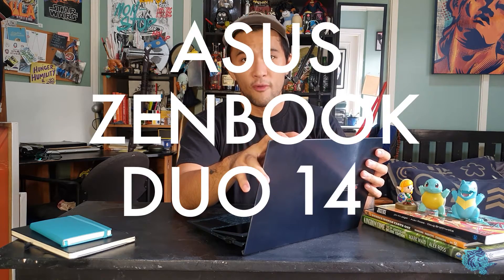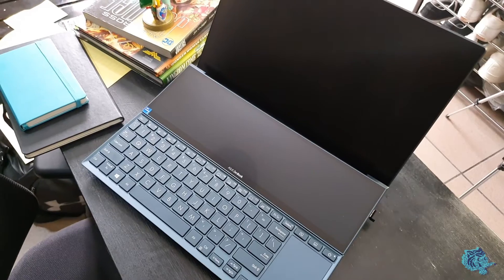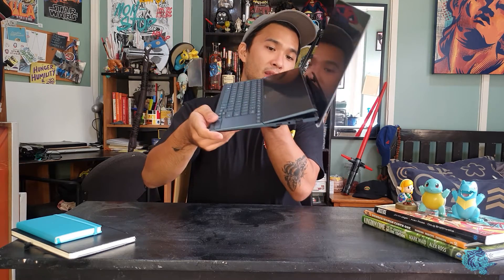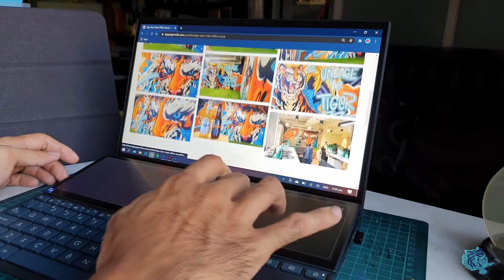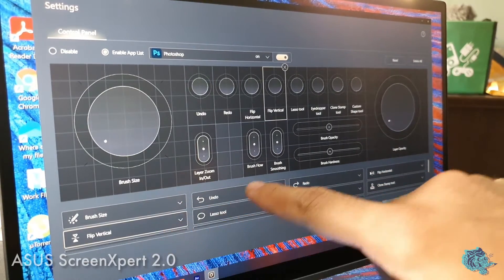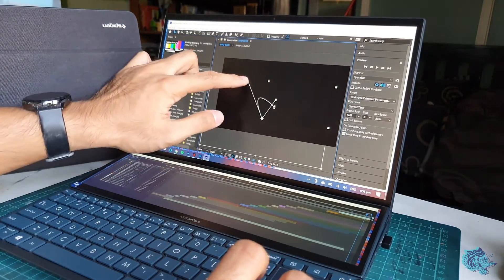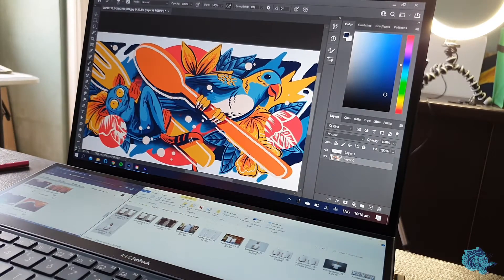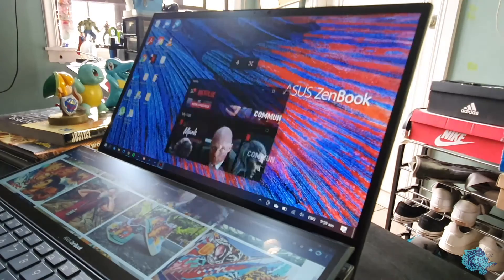Are Two Screens Really Worth It? | ASUS ZENBOOK DUO 14 ARTIST REVIEW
Are two screens really worth it? I recently had the chance to try out the new ASUS Zenbook Duo 14 and see just what it can do for the modern Digital Creative

Full Disclosure: ASUS had sent me the laptop to endorse it on Instagram, but I was free to make an honest review as long as I highlighted its key features while I was at it. I originally posted the video on my IG stories last April. And since I know some artists (myself included) love finding artist-reviewed machines on YouTube, I thought it might be worth sharing here.

Also! I am not a tech reviewer, I'm not an expert at laptops or the latest gadgets or devices, but I am a digital artist always looking for the best tools on the market to allow me to make good work. This review is based solely on my experiences with the laptop in the time span I had to test run it. So when the opportunity to make a review to help others who might be looking for better machines for work came up, I took it. If I have any mistakes or inconsistencies in my review, please let me know so I can learn from my mistakes.